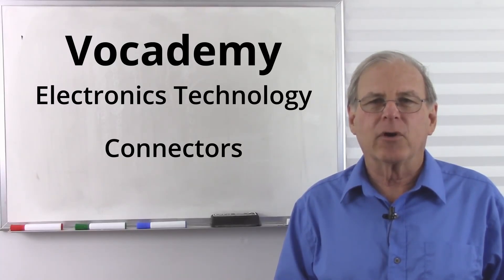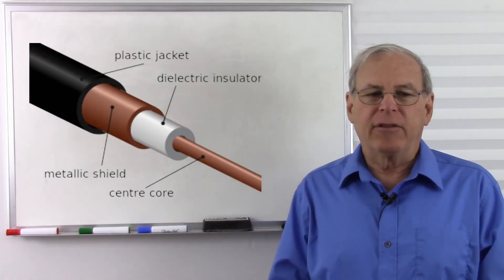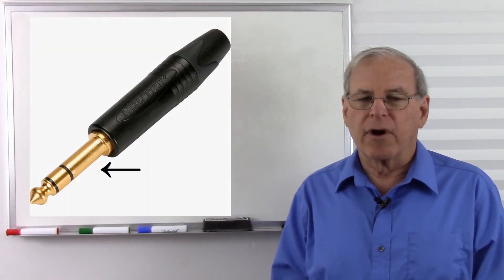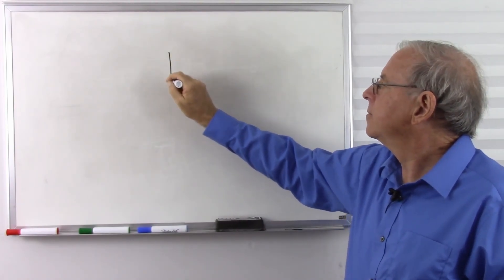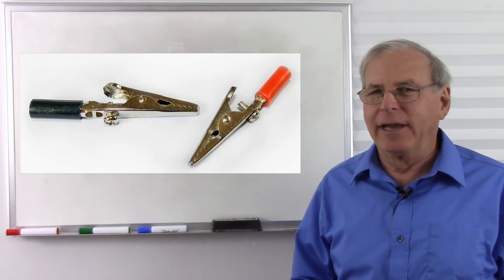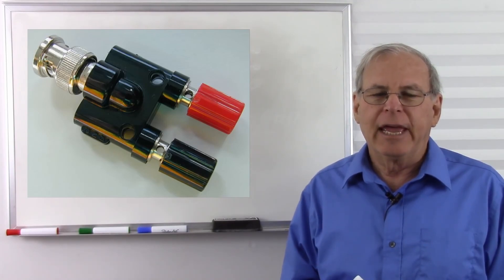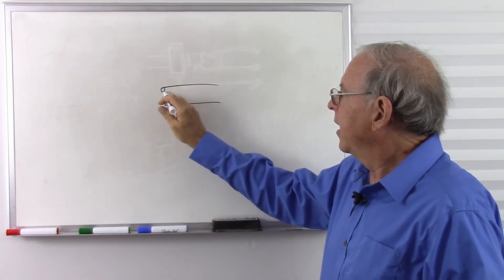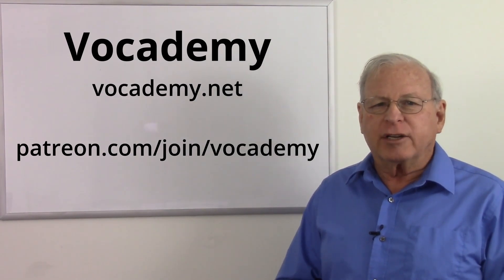Connectors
Various electrical connectors and their uses.